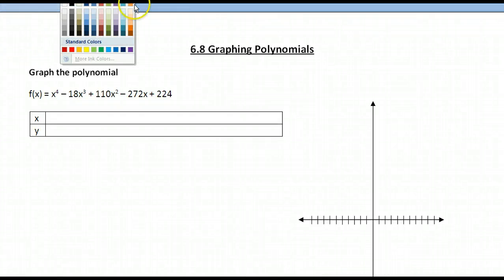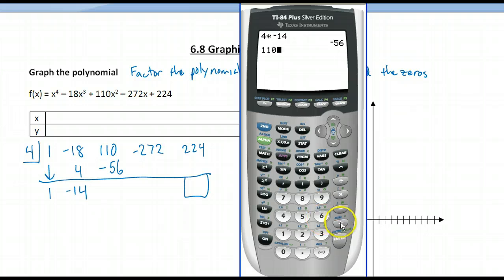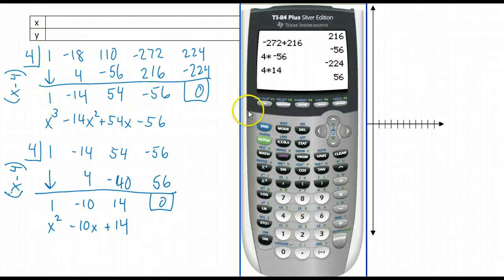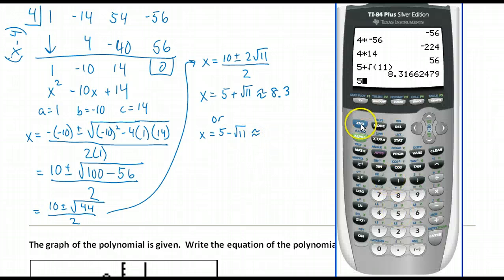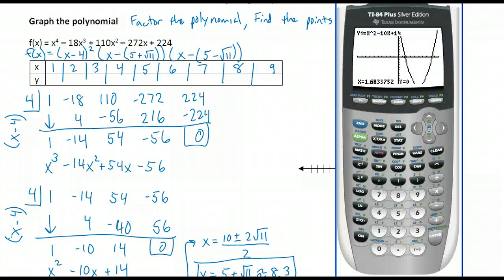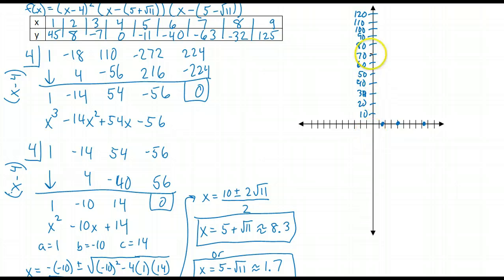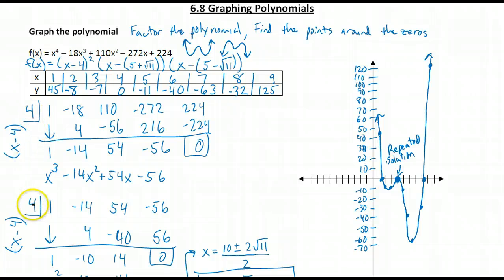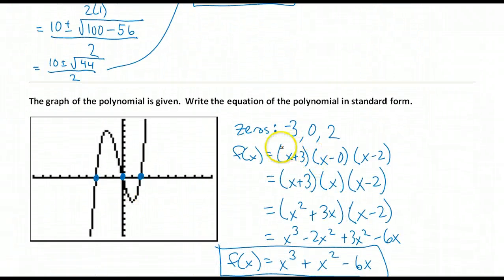6.8 Graphing Polynomials